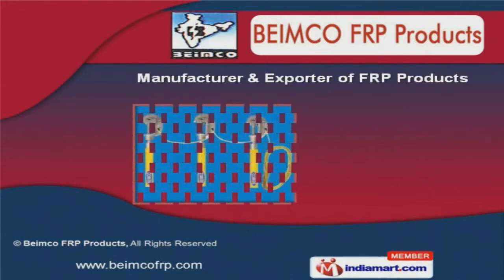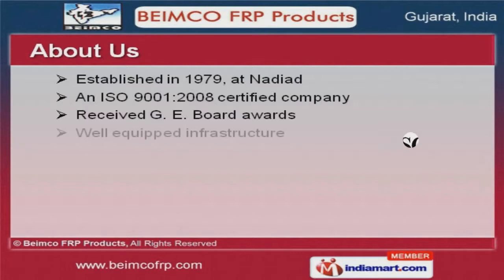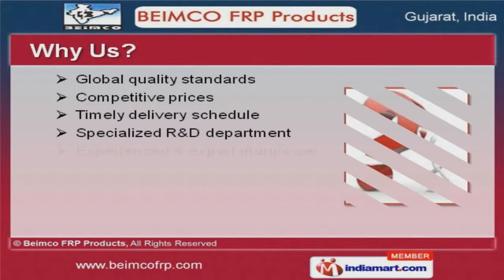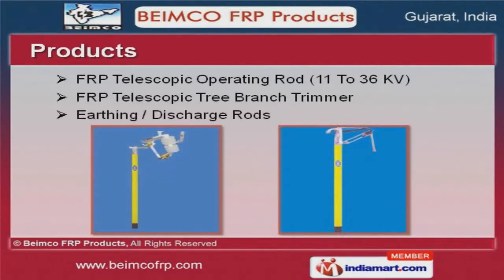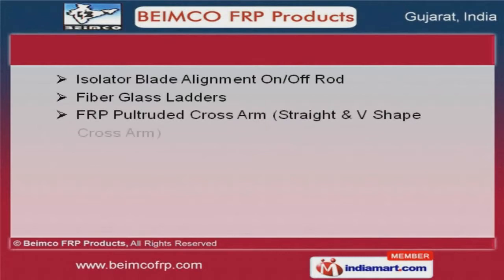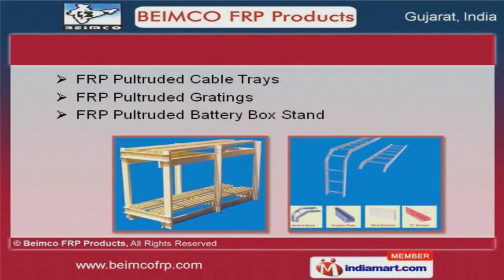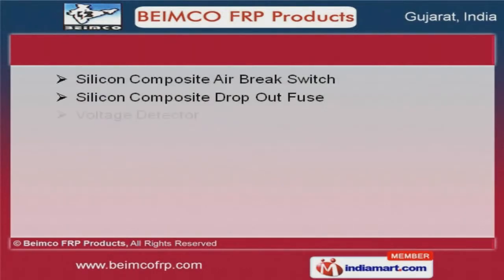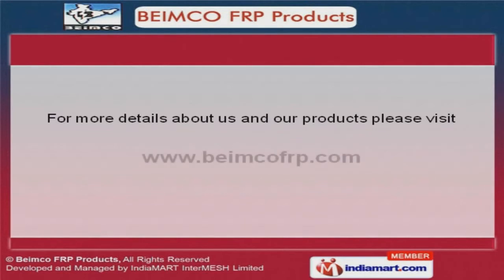Fiber Reinforced Plastic Products by Beimco FRP Products, Nadiad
Welcome to Beimco F R P Products. Manufacturer and Exporter of F R P Products. We are an ISO 9001:2008 certified company, established in the year 1979, at Nadiad. We have Received G. E. Board awards. M G V C L and Torrent Power Limited are some of our esteemed clients and we are backed by Competitive prices and Timely delivery schedule. We offer a vast range of F R P Telescopic Tree Branch Trimmer, Earthing and Discharge Rods. H.T and L.T Discharge Rod offered by us are best in the industry amongst others. We offer Fiber Glass Ladders and Isolator Blade Alignment On/Off Rod that are cost effective. Our clients can avail from us an exquisite range of F R P Pultruded Cable Trays and Gratings. Along with that we offer Glass Epoxy Rod and F R P Pultruded Profiles that are superior in performance. We also provide Silicon Composite Drop out Fuse and Voltage Detector that are some of our best selling products.